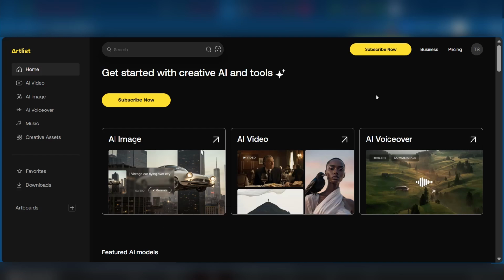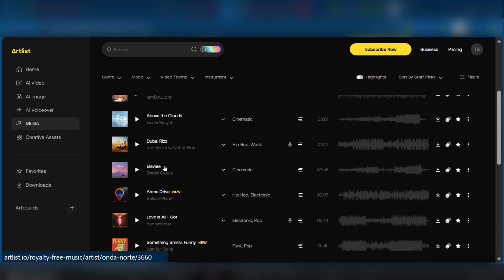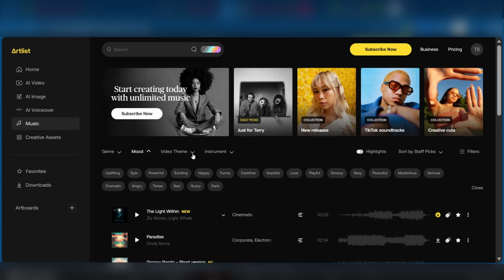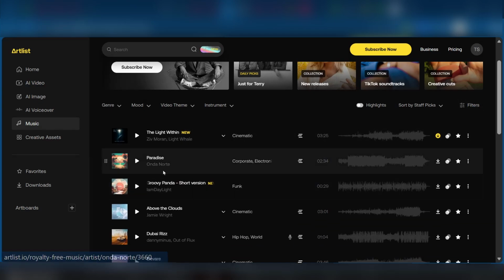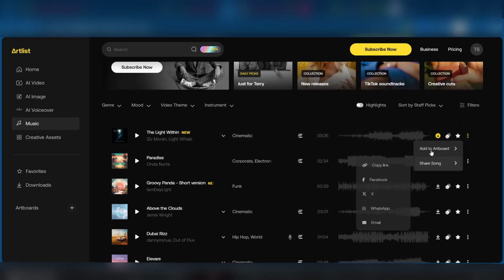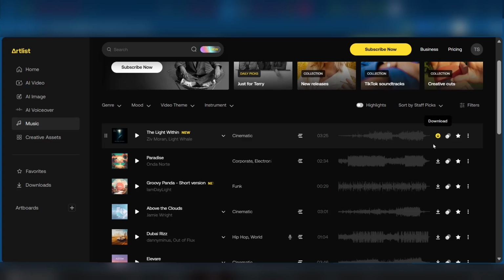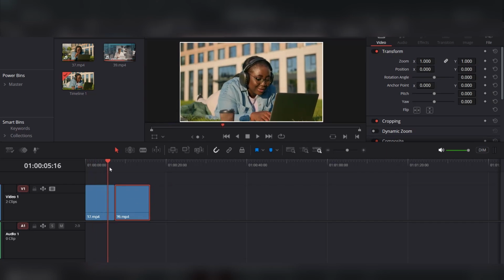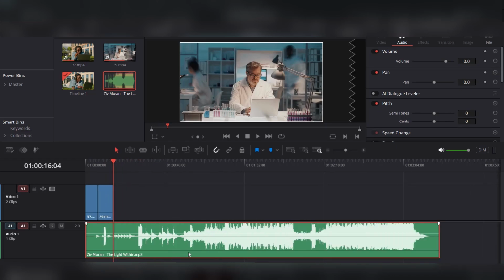How to Use Artlist Music on YouTube (Step-by-Step)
How to Use Artlist Music on YouTube

This guide explains how licensing works, how to download and add music to your videos, and what to do if you receive a Content ID claim.